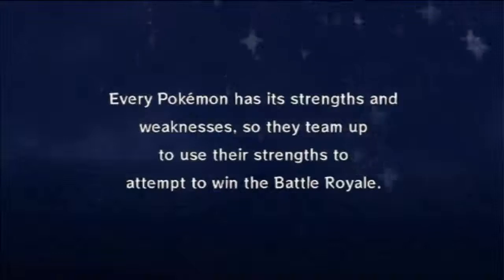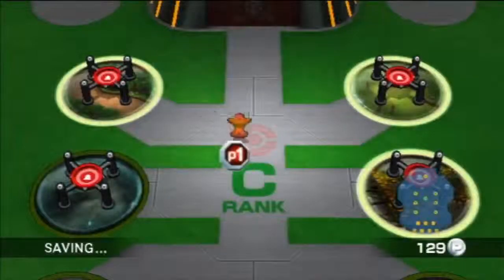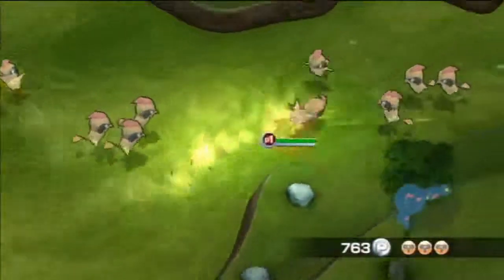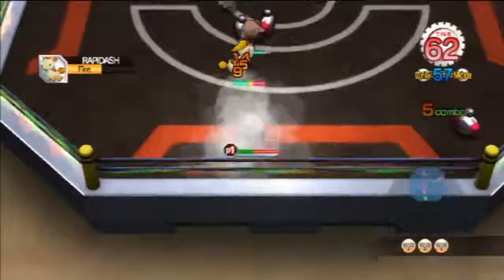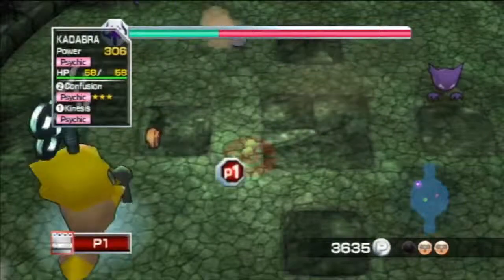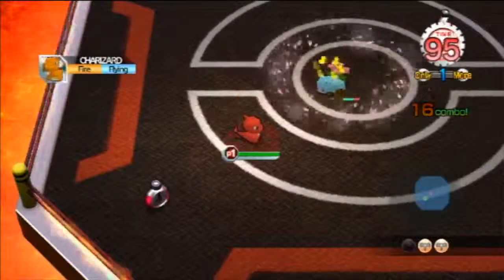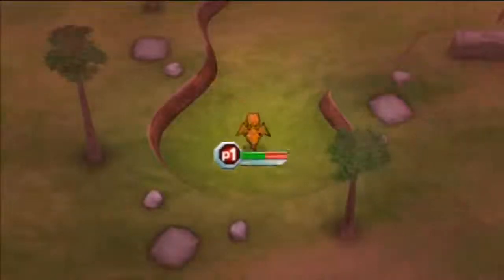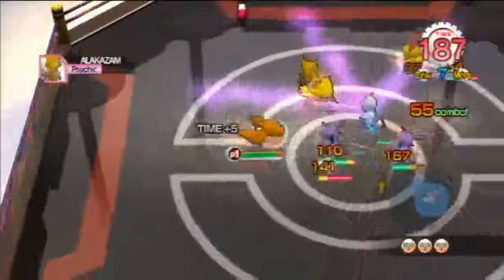Pokemon Rumble Any% no Passwords Tutorial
I will add links to other tutorials and helpful sites in the future -- Watch live